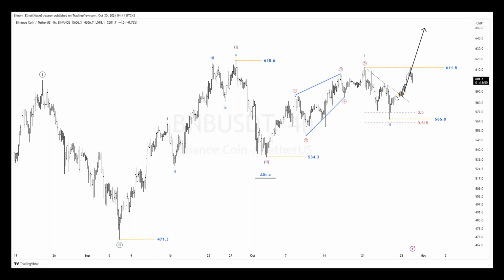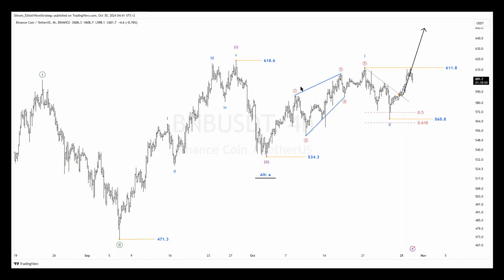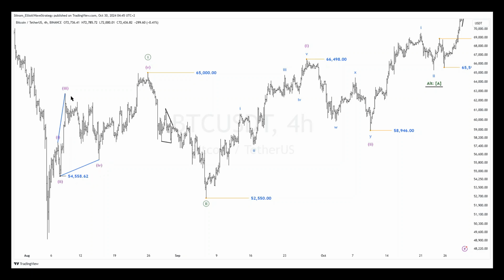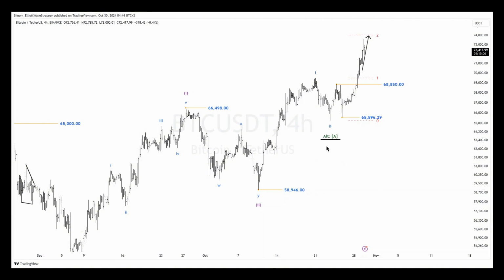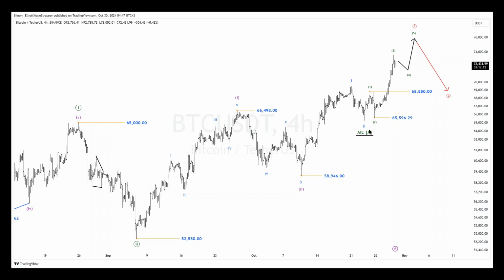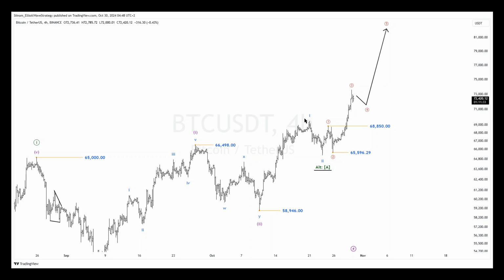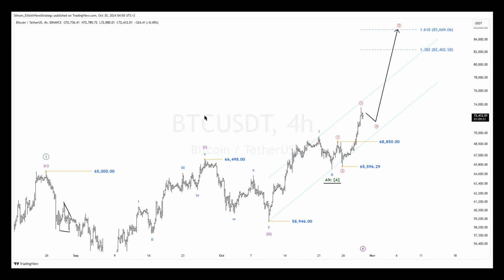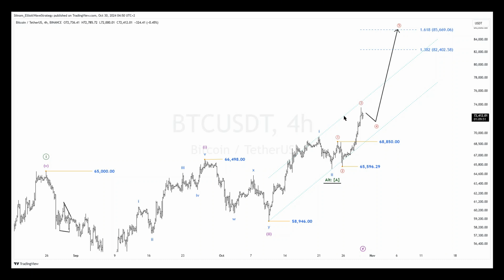ELLIOTT WAVE ANALYSIS BTC, SOL, BNB: 30 OCT, 2024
Elliott Wave Analysis: Siinom, CEWA Candidate (Shane's Student).

Learn how to do Elliott Wave analysis on the BTCUSD, SOLUSDT, BNBUSD